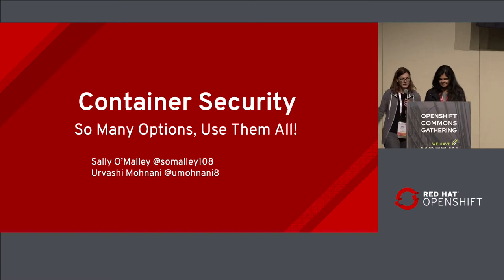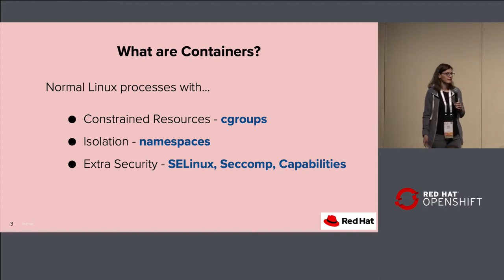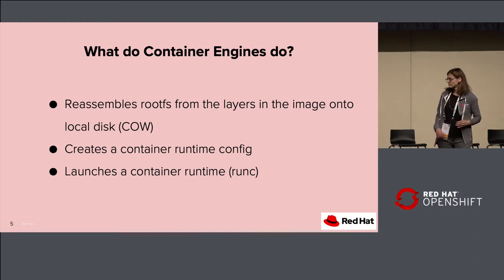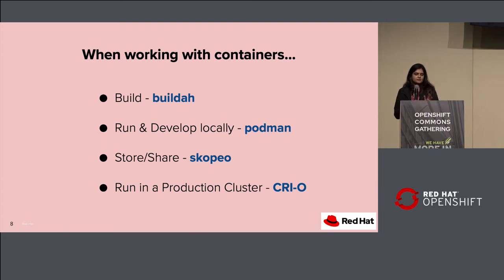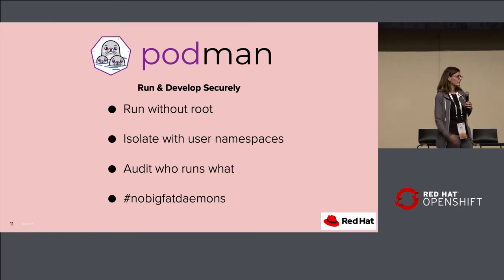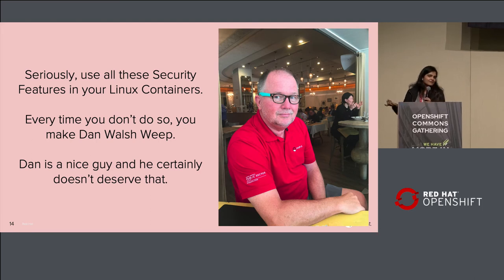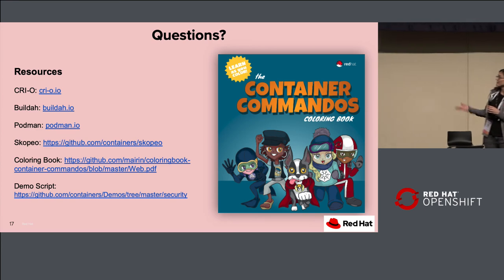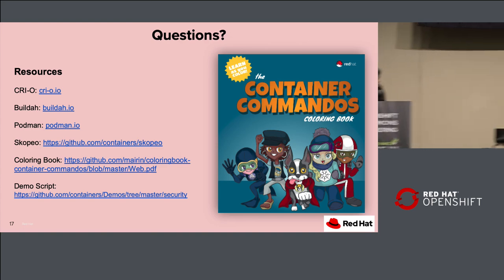State of Container Security